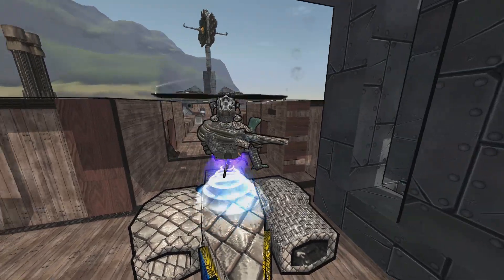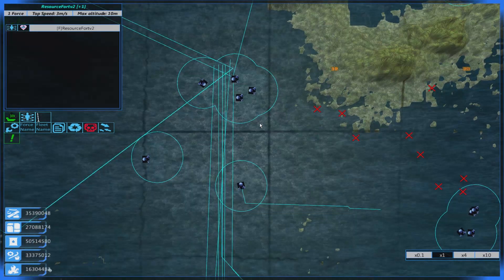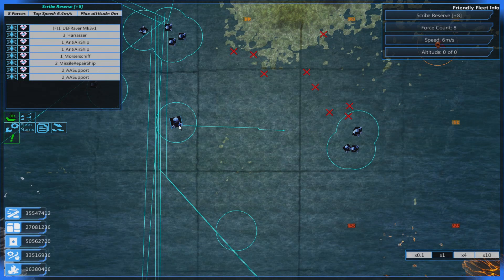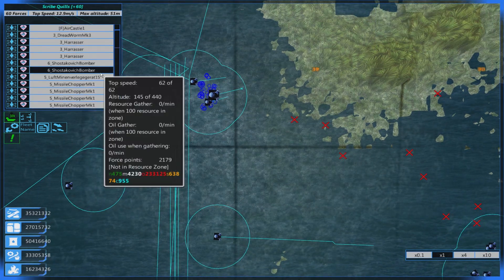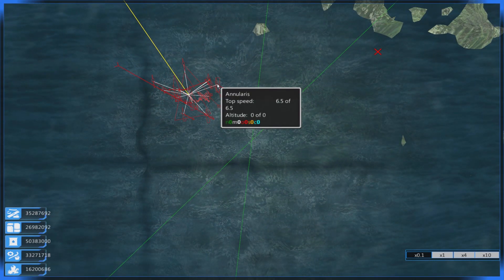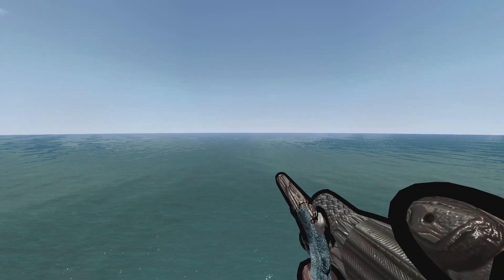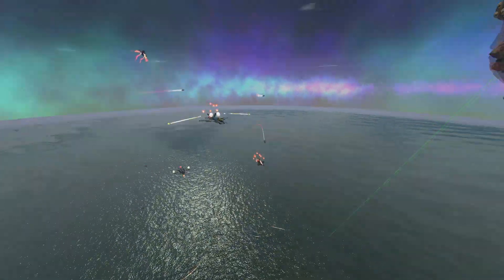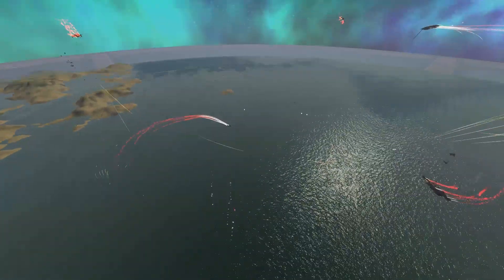From The Depths 1.87 E123-Time to Take to The Air,Your Planes Attack.LetsPlay,Playthrough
A new fleet comprising all the airborne vehicles is put into battle against the Steel Striders over squares that has lots of land.
Sorry for mis pronouncing just about everyone's name, ship name or basically getting stuff wrong.
On checking after the battle the advanced cannon systems where not loading ammo due to recent patch. So everyone gets another chance once I have reset all loaders.

If you wish to skip to the relevant scenes please click or use your players fast forward to the time codes below.
Also all Subscriber ships can be found linked in the above thread.
Battle Prep - 6m10s
Battle Start - 8m20s
AirCastle,Defender Gunship, Harasser - 8m39s
vs Junker, Hornet, Raptor, Type19
HAndriessen Torp Bomber + IR version - 10m15
Luftminenverlegegerät15 + IR version - 12m08s
Mk1Chopper - 14m30s
HarasserMk2 - 18m02s
vs Annularis - 19m15s
vs Trident - 29m50s
Shostakovich Bomber - 33m43s
vs Oracle - 35m37s
vs Hornets,Raptors - 39m02s
DreadWormMk3 - 46m14s
End of Battle - 51m06s

System Spec
Win7-64,i7-4790k 4GHZ,16GB Ram,GTX970,Kingston SSD,1080p.